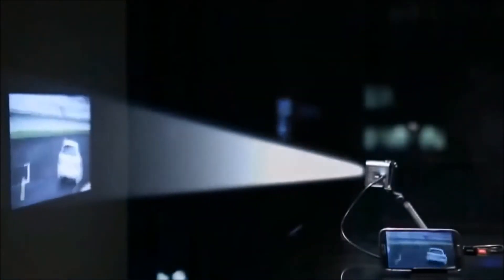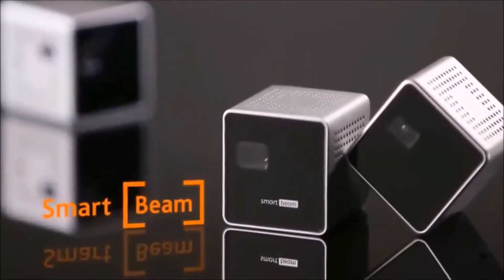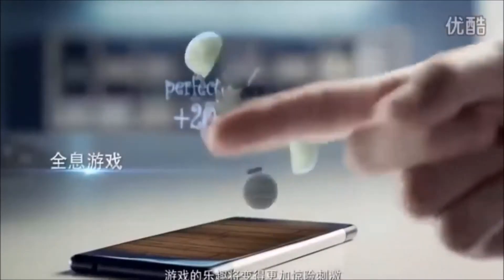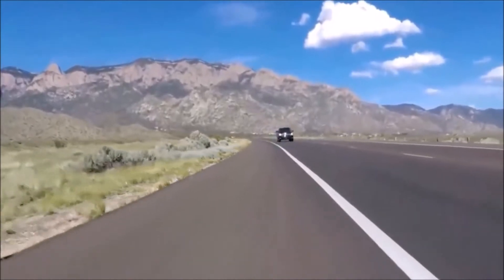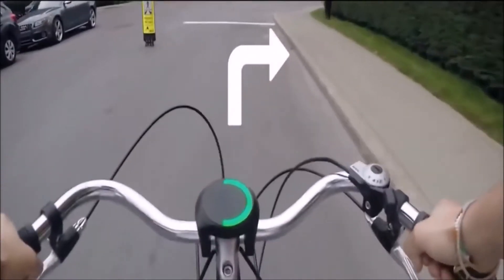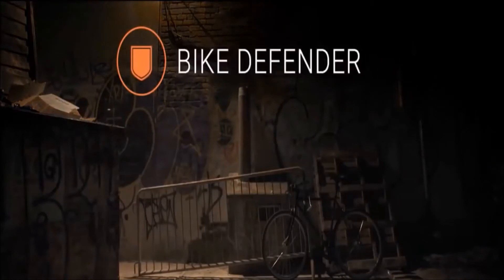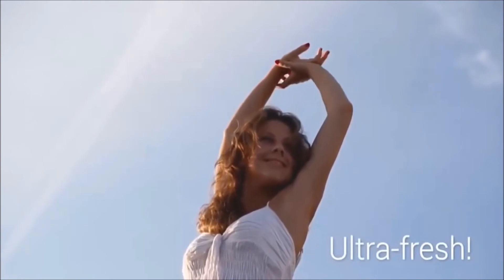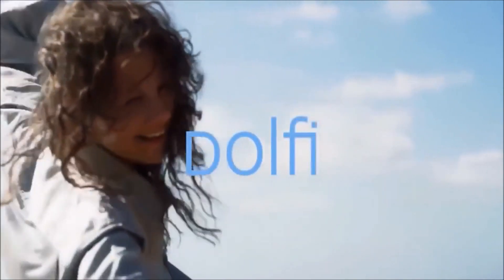Top 5 upcoming Futuristic Gadgets (Including Mobile Projector & Hologram)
Top 5 upcoming Futuristic Gadgets
(Including Mobile Projector & Hologram)